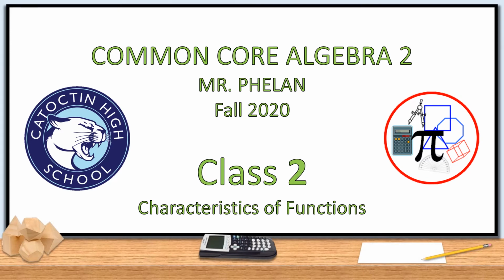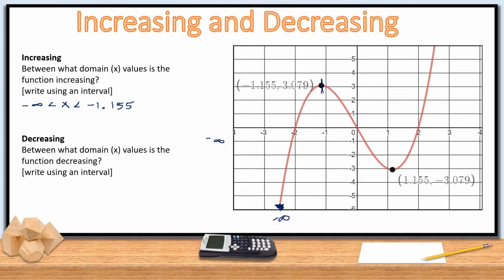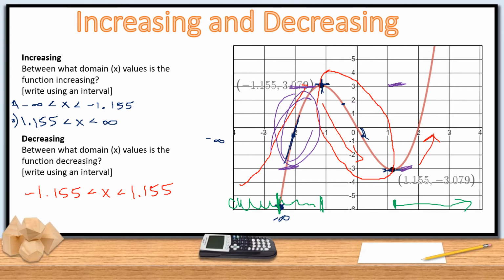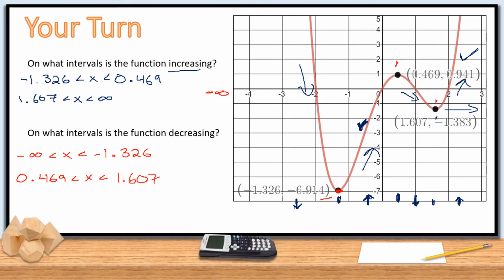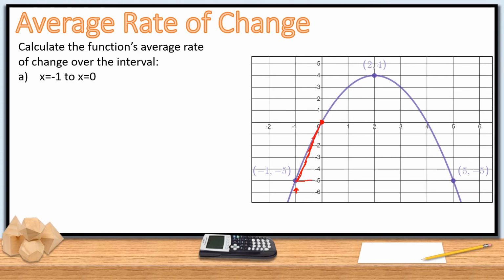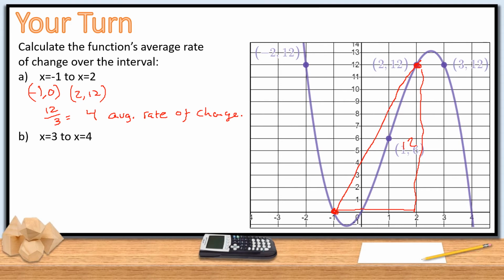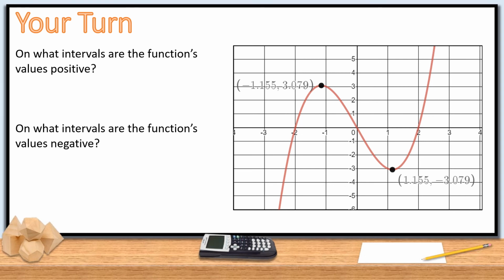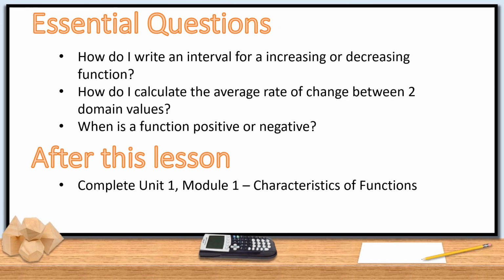Class 2 - Characteristics of Functions